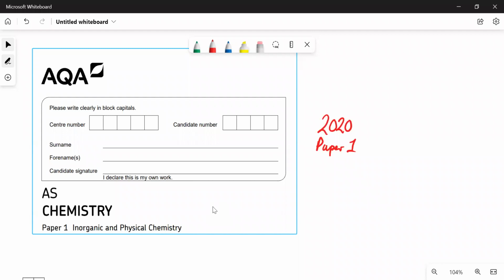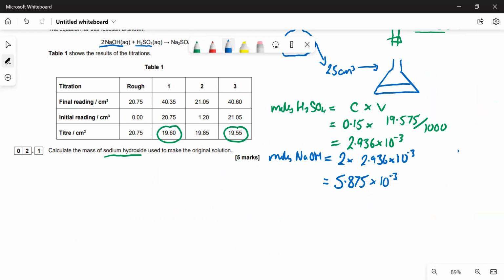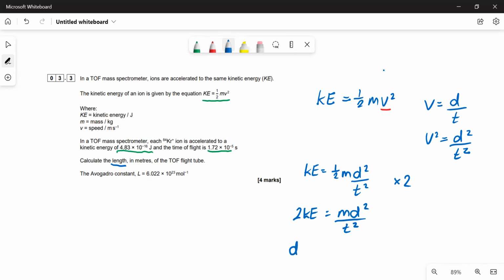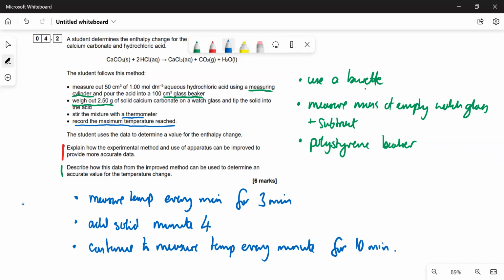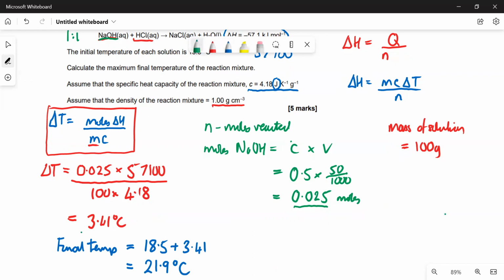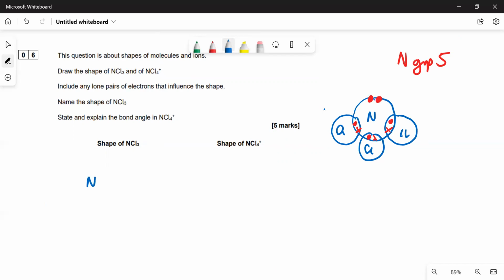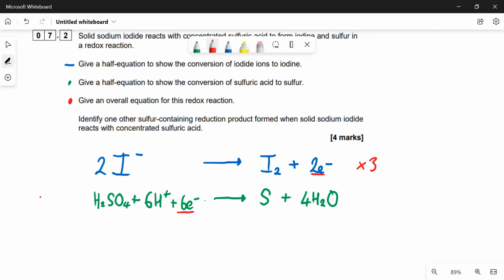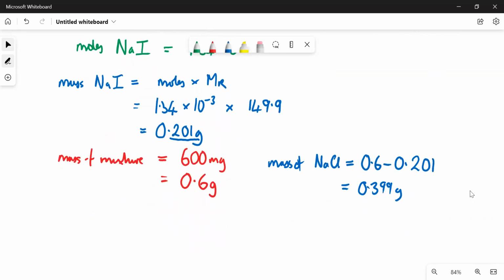AQA AS-level Chemistry 2020 Paper 1 (first half) walkthrough